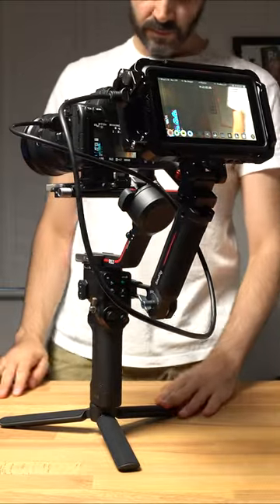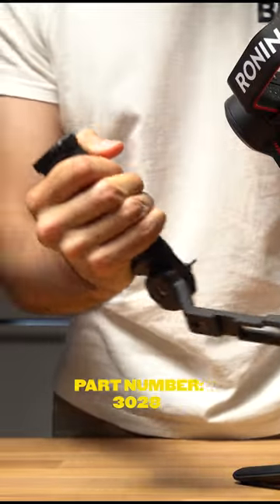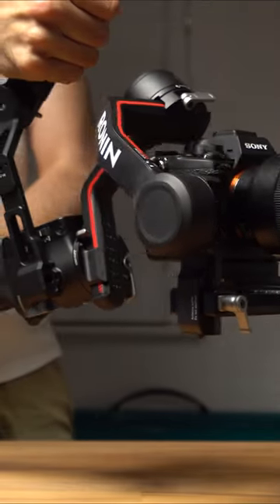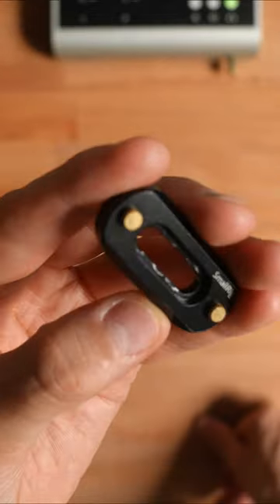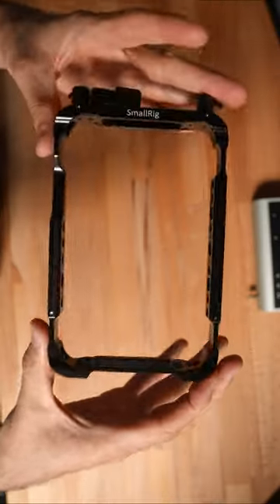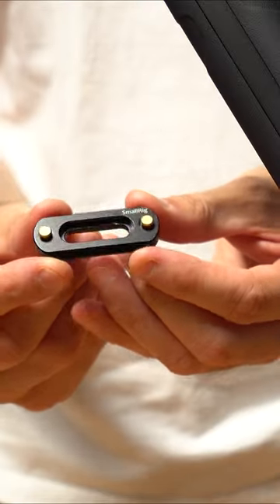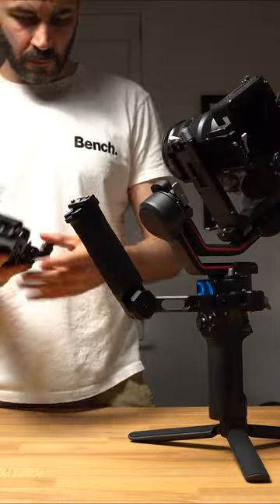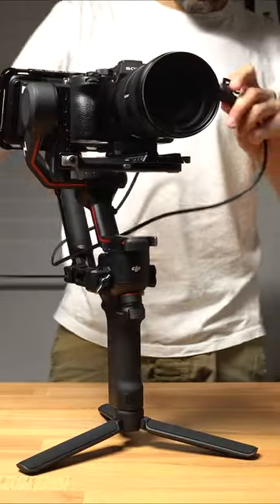DJI RS3 Gimbal Monitor Setup - Atomos Ninja V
In this video I show you how I like to  rig the Atomos Ninja V to my DJI Ronin RS3. It involves a couple of Smallrig parts that you can easily get online.
Ronin RS3
Atomos Ninja V
SMALLRIG RS2 RSC2 RS3 RS3 Pro Handle
SMALLRIG Mini Quick Release NATO Rail
SMALLRIG DSLR Monitor Holder Mount
Currently using this HDMI Cable
Sun hood for Atomos